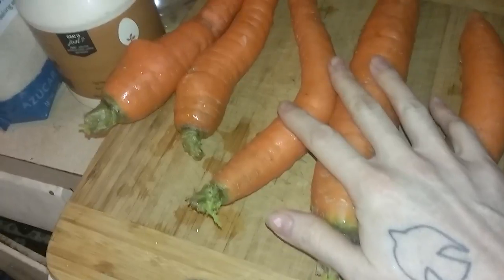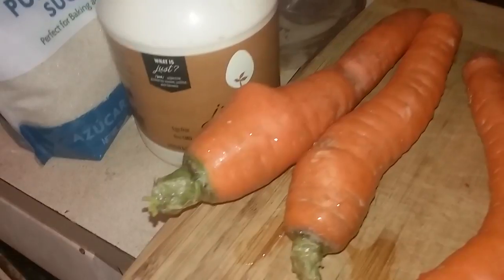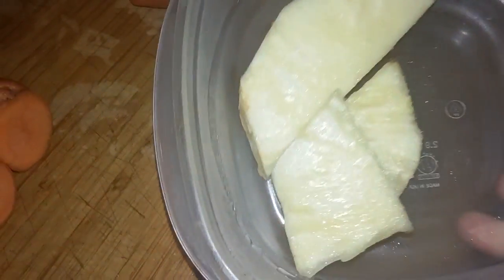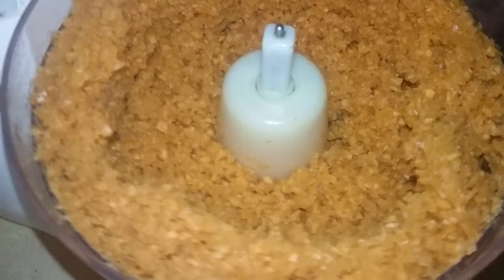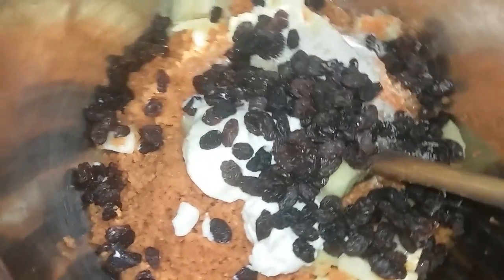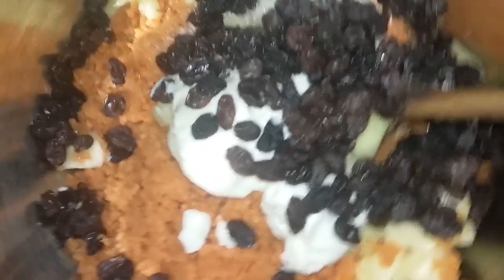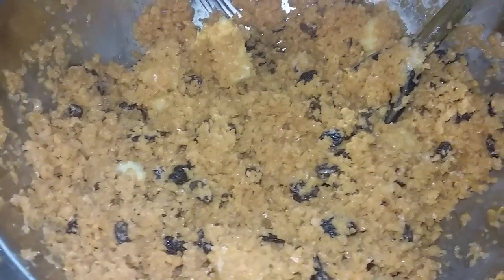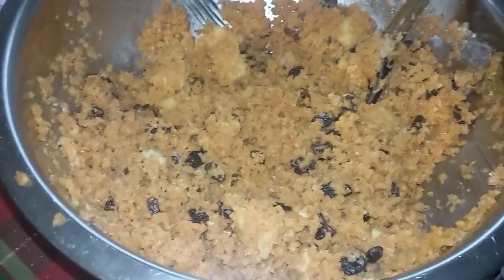Happy Vegan Butterfly : Carrot Salad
In the kitchen making a quick and easy carrot salad. Great for vegan bbq parties and picnics ☺